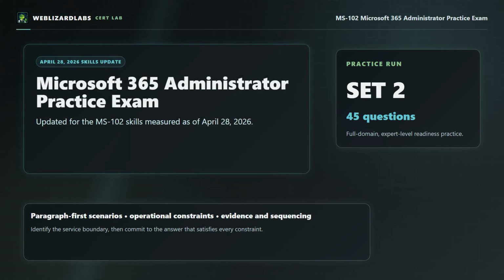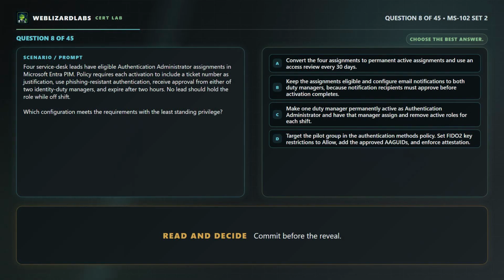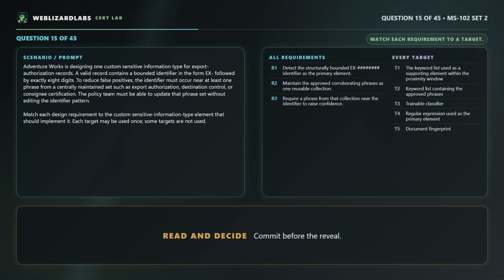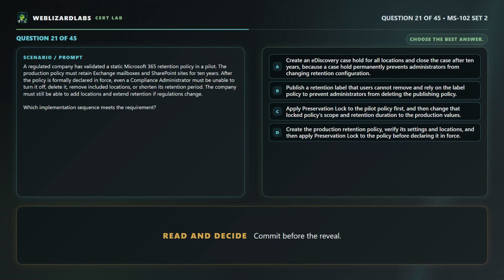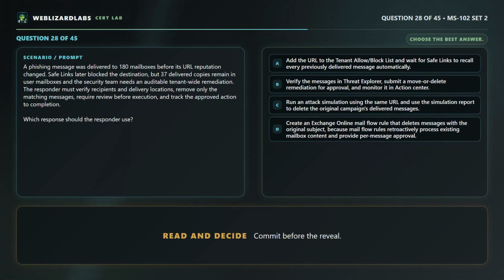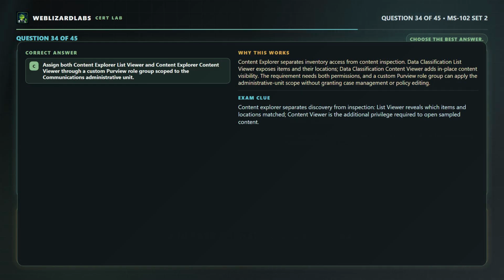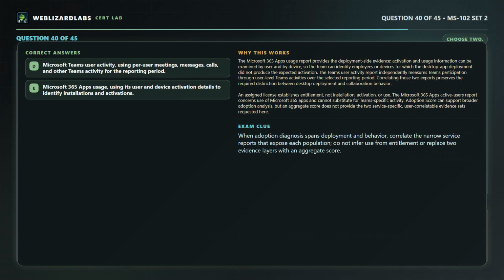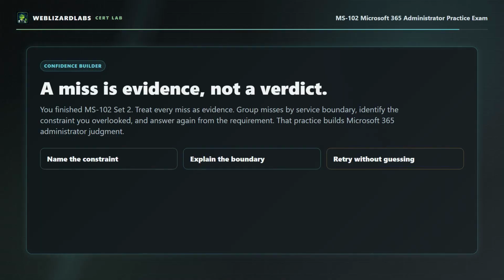MS-102 Practice Exam Set 2: Microsoft 365 Administrator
MS-102 exam course video: Full-length MS-102 Practice Exam Set 2. Learn Microsoft certification concepts with WebLizard Cert Lab.

Prepare for MS-102 with a full 45-question Microsoft 365 Administrator practice exam. Work through source-backed scenarios covering tenant administration, Microsoft Entra, Defender XDR, Purview, compliance, and identity synchronization.

Commit to each answer before the silent three-second decision hold. Every reveal includes the complete correct answer, a concise explanation, and a transferable exam clue.

CHAPTERS
00:00 MS-102 Practice Exam Set 2
00:07 How to use this practice exam
00:44 Q01: Perform bulk user management, incl. Microsoft Graph PowerShell and Microsoft Entr…
08:15 Q04: Implement and manage roles in Microsoft 365 and Microsoft Entra ID
14:45 Q07: Manage delegation by using administrative units
22:01 Q10: Respond to DLP alerts, events, and reports
29:49 Q13: Monitor synchronization by using Microsoft Entra Connect Health
37:21 Q16: Respond to threats by using Microsoft Security Exposure Management, incl. the Mic…
45:09 Q19: Monitor the health of Microsoft 365 services by using Service Health, incl. confi…
53:30 Q22: Troubleshoot synchronization, incl. Microsoft Entra Connect Sync and Microsoft En…
1:00:46 Q25: Implement threat policies and rules in Microsoft Defender for Office 365
1:08:38 Q28: Investigate and respond to email and collaboration threats by using Microsoft Def…
1:17:13 Q31: Manage restricted entities, incl. blocked users
1:24:03 Q34: Monitor label usage by using Content explorer, Activity explorer, and label repor…
1:31:56 Q37: Configure DLP policies for Microsoft 365 workloads, incl. Exchange Online, ShareP…
1:40:36 Q40: Monitor Microsoft 365 adoption and usage
1:49:40 Q43: Plan Conditional Access policies
2:00:10 Confidence builder and remediation plan
2:00:28 Continue the MS-102 practice-exam series

Updated for the MS-102 skills measured as of April 28, 2026.

This video contains original educational practice content based on public Microsoft Learn objectives and documentation. It does not contain real exam questions, dumps, leaked material, or copied Microsoft practice-assessment items. Exam objectives and product behavior can change; verify current guidance in Microsoft Learn.